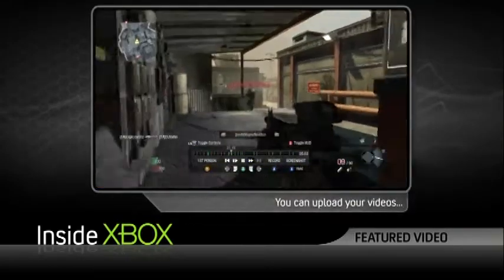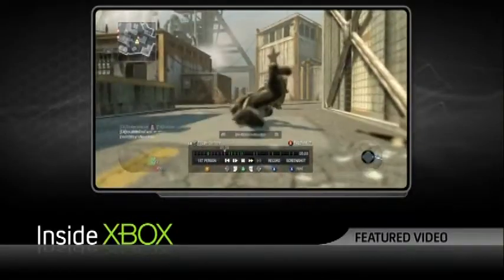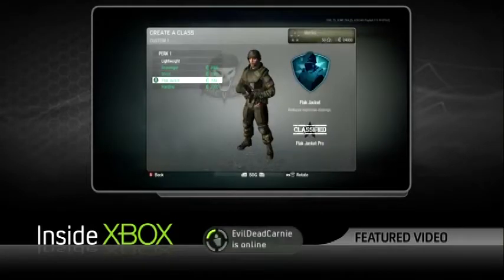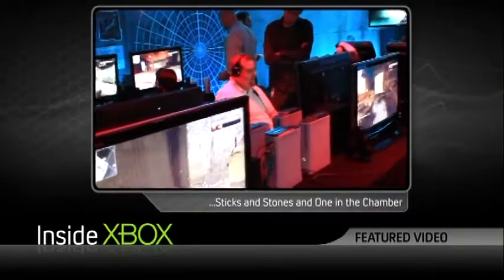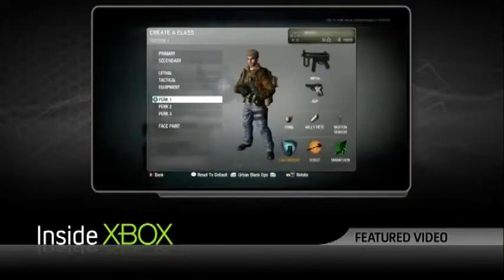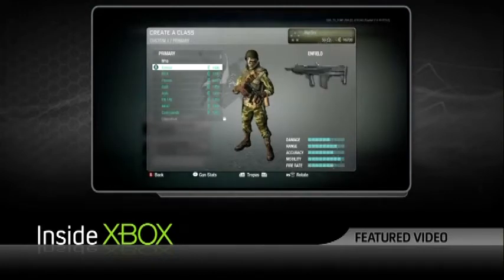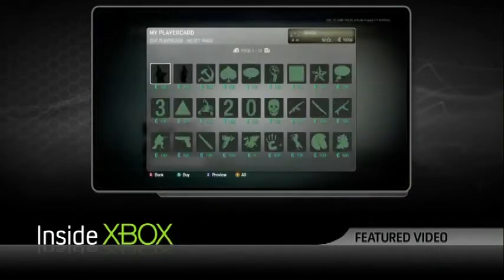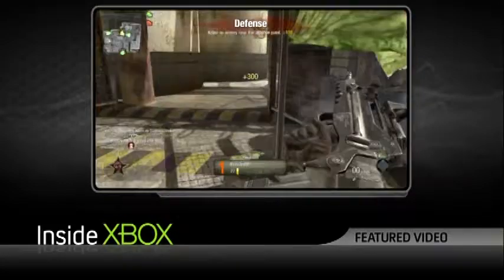Black Ops Beta testing at Treyrach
Xbox Dashboard had this up a few days ago but I decided to put it online for the people who can't see it right now.Character and Weapons Customization Live Gameplay and lots more Subscribe and make sure you Pre-Order this Game!!!